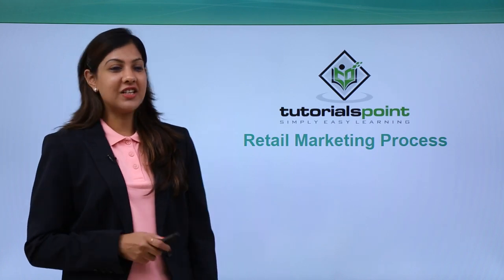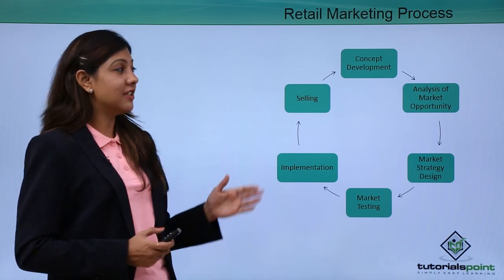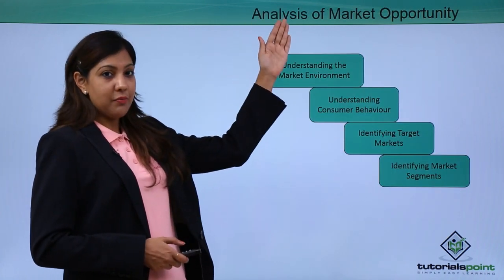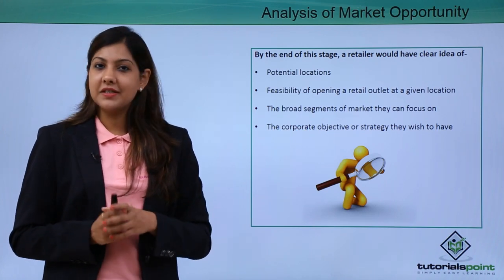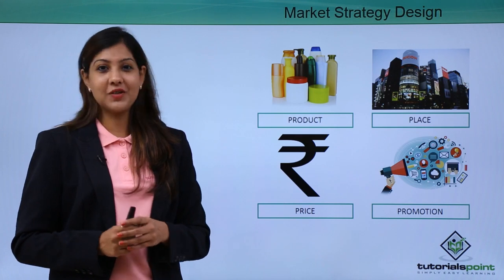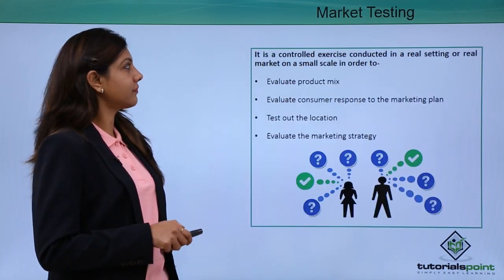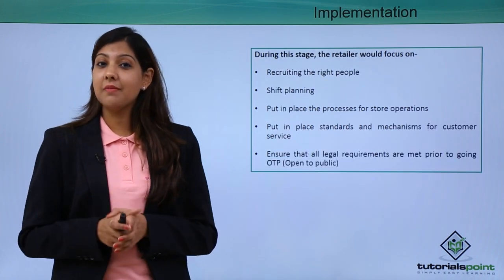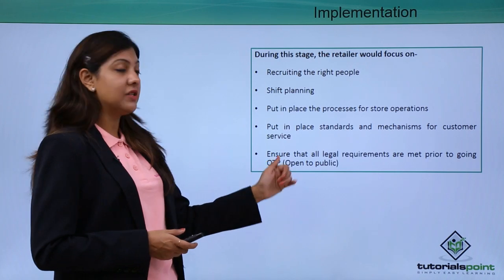Retail Management | Retail Marketing Process | Tutorialspoint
What is Retail Management? In this session on Retail Management, you learn about Retail Marketing Processes, concept development, market strategy design, and more.

Retail management is a process of selling products or services to their end-users. It helps customers to get their desired merchandise from retail stores smoothly.
With our Trainer, you learn:
-What is Retail Management
-Traditional and Modern Retail
-Operations of Retail Stores
-Retail Math
-Store Operations
-Understanding Retail Customers
-Merchandising, Visual Merchandising, and more.

This Tutorial on Retail Management is for all those people who are keen to get into the retail sector and understand how this industry works. Retail Management Information Systems include using hardware, software, and procedures to manage activities like planning, inventory control, financial management, logistics, and point-of-sale transactions. It's helpful for those who want to make their career in Retail Management as well as Retail operations.